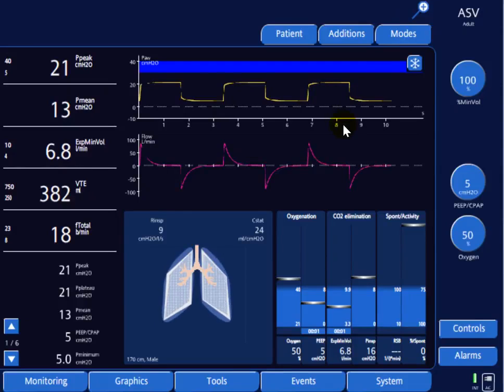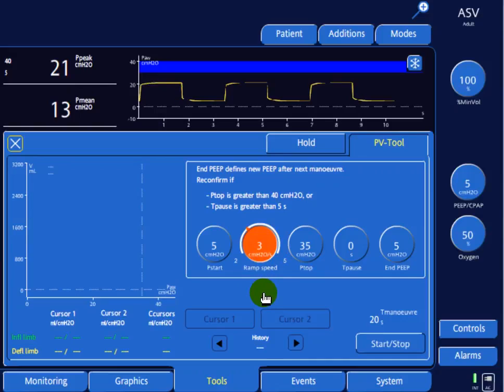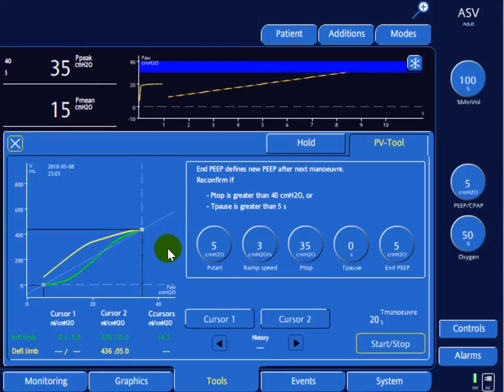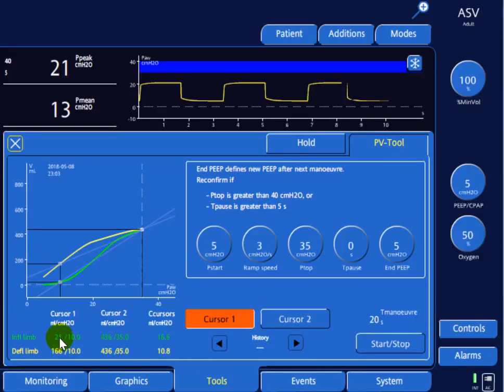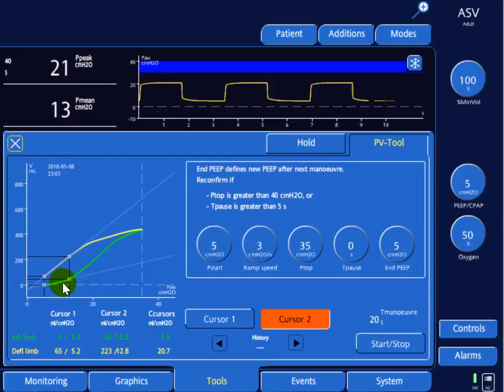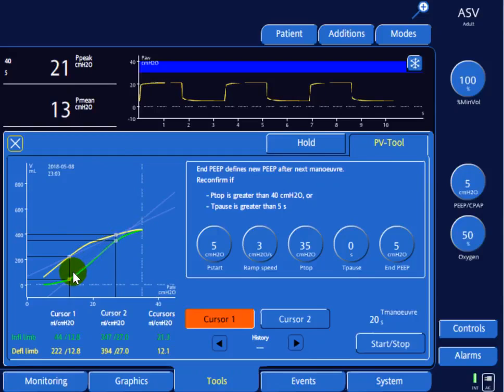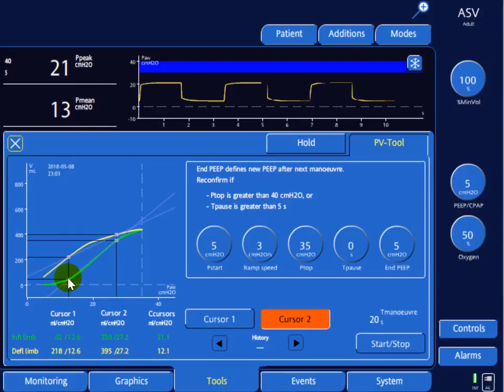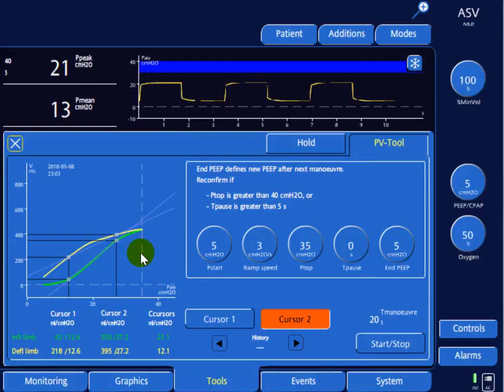Assessing Lung Recruitability with the P/V Tool Pro: Benefits for ARDS Patient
The P/V Tool Pro is a respiratory mechanics tool that utilizes a quasi-static pressure-volume curve to capture the mechanical behavior of the lungs and chest wall during both inflation and deflation. This approach can effectively evaluate lung recruitability and help determine the optimal recruitment strategy.
The P/V Tool Pro is versatile in that it can be utilized to conduct a sustained inflation recruitment maneuver and quantify the increase in lung volume. Moreover, the tool allows for customization of pressure ramp, maximum pressure, duration, and PEEP level post-maneuver, allowing for personalized settings specific to each patient. This feature is especially beneficial for ARDS patients, where proper selection of lung-recruitment strategies and PEEP settings as an anti-derecruiting force is crucial for optimal patient outcomes.